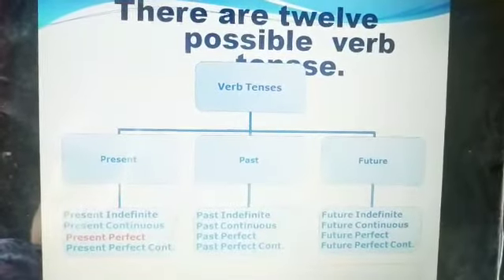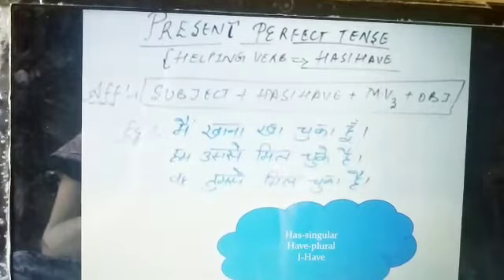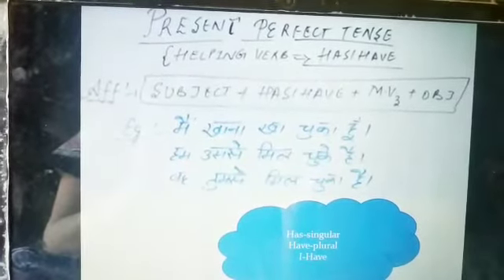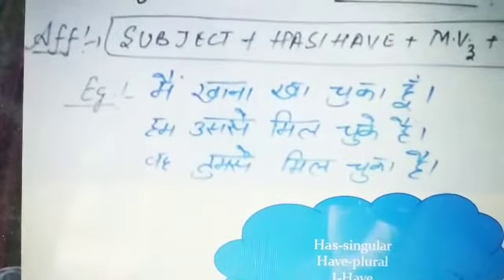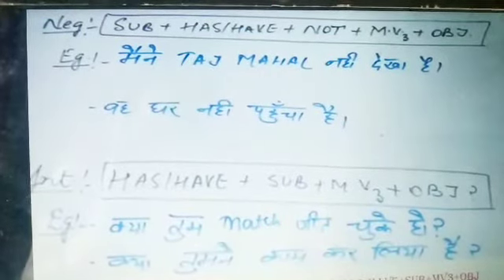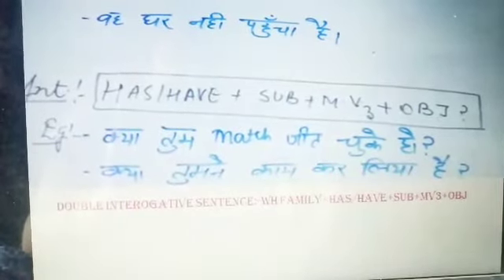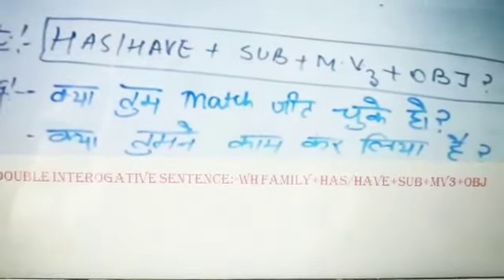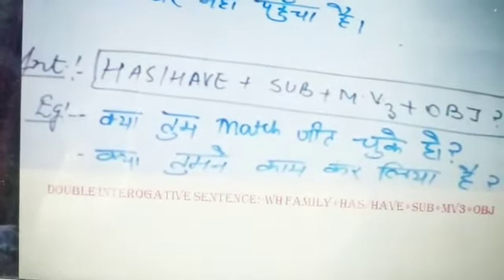Tense part 4 BY MRS RITIKA GAUTAM